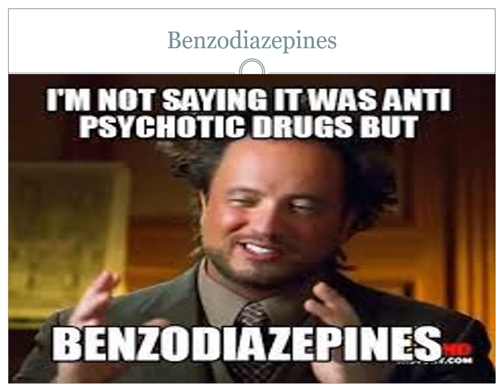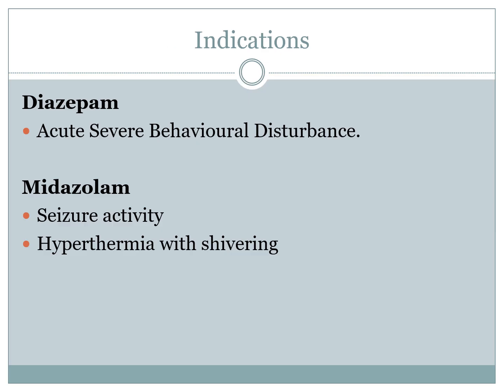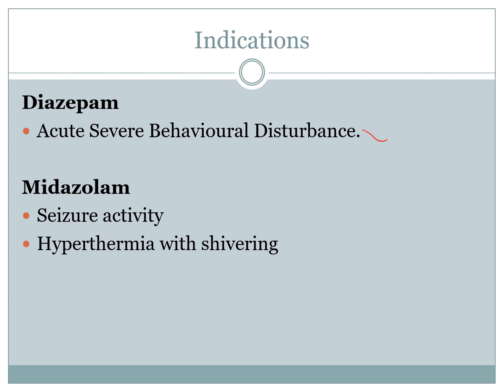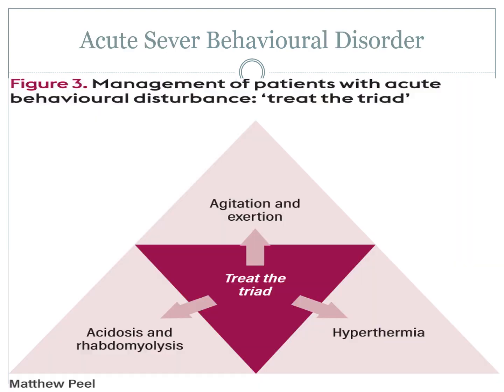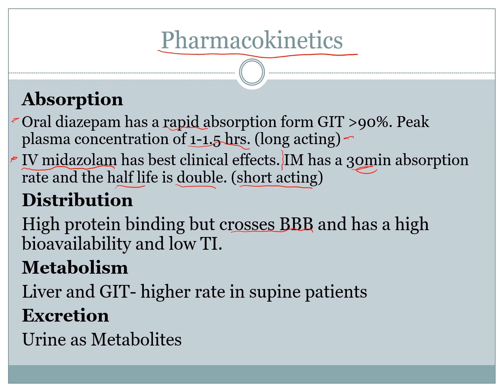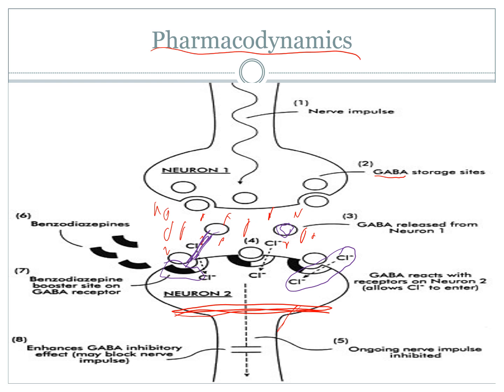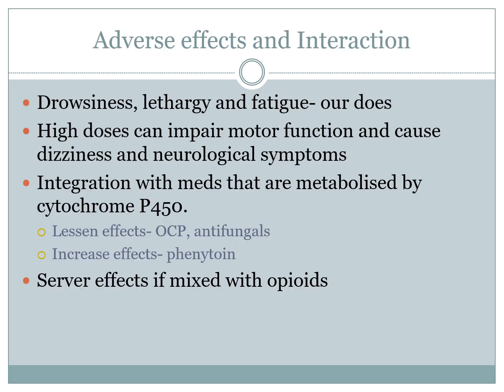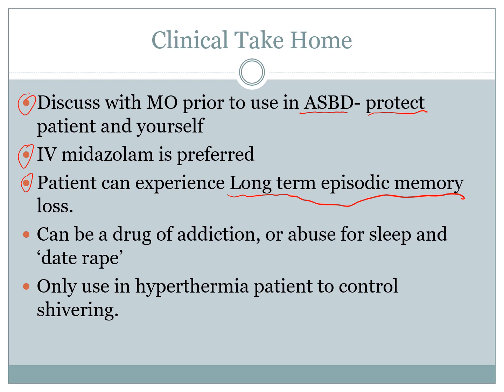Benzodiazepines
Owing to the low therapeutic index of barbiturates, benzodiazepines (BZDs) became popular in this country and worldwide many decades ago for a wide range of conditions. Because of an increased understanding of pharmacology and physiology, the mechanisms of action of many BZDs are now largely understood, and BZDs of varying potency and duration of action have been developed and marketed. Although BZDs have many therapeutic roles and BZD-mediated effects are typically well tolerated in the general population, side effects and toxicity can result in morbidity and mortality for some patients. The elderly; certain subpopulations of patients with lung, liver, or kidney dysfunction; and patients on other classes of medication are especially prone to toxicity.